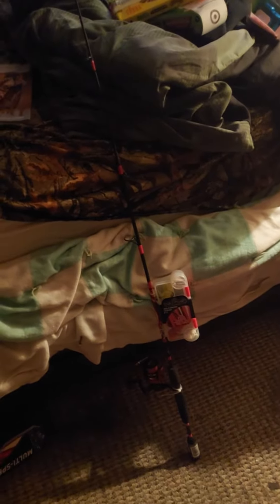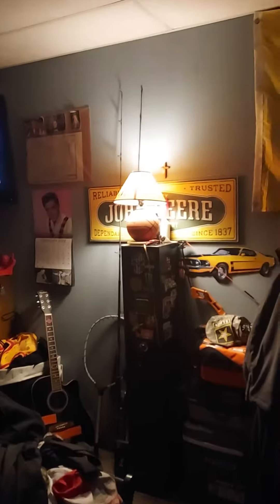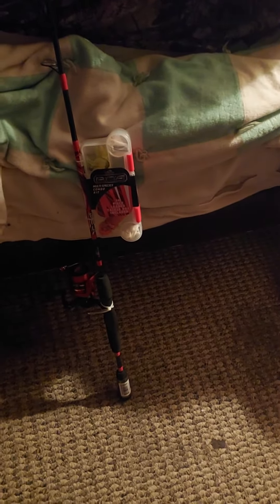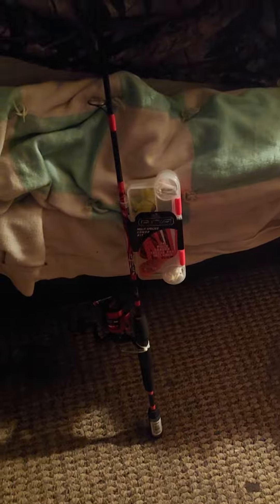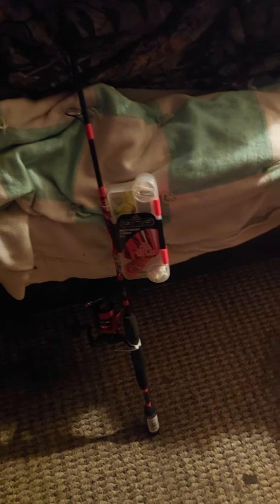got a new fishing pole